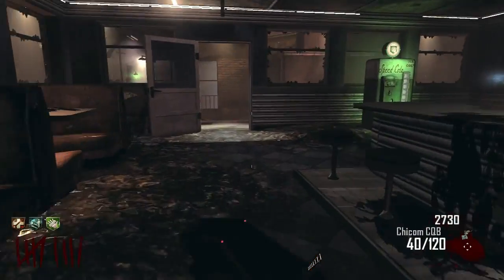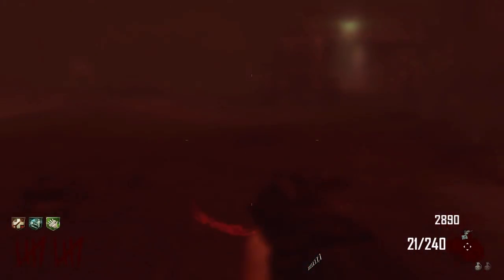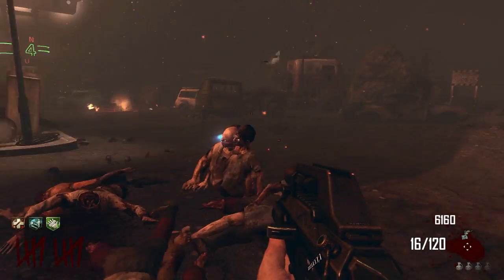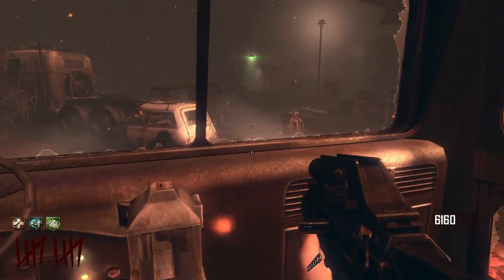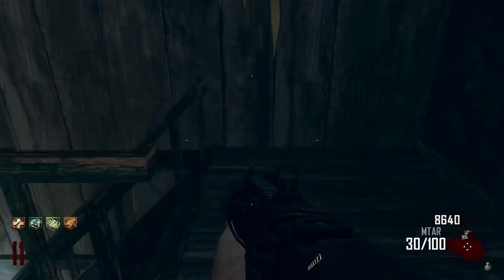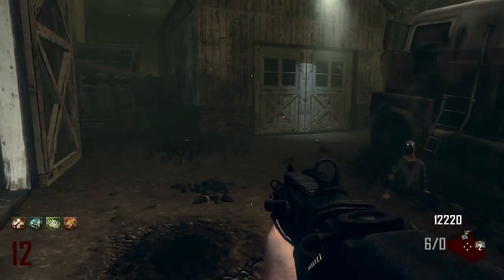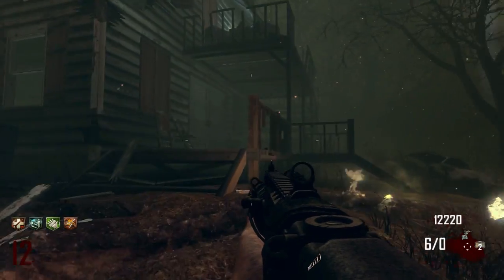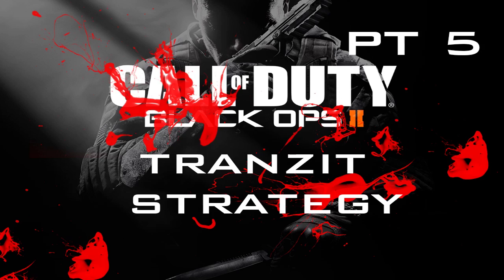Black Ops 2 Zombies | Tranzit Strategy Final - Speed Cola and Double Tap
Black Ops 2 Zombies | Tranzit Commentary Strategy Final - Speed Cola and Double Tap

**This should get you at least up to round 12 and have four strong perks. From here you can either the build the perk machine, do the Dr. Maxis and the Richtofen parts of the story, or shoot for high rounds. It's really up to you. Just have fun doing it!**

I'm working hard at getting better in front of the mic and the commentary side. Trying to have better edits as well. Any support is appreciated.

If you want to play my GT = Organic Treats
Same on Steam.

I'll be uploading pretty regular. Check out the links to all my stuff like my website, ect. Thanks!